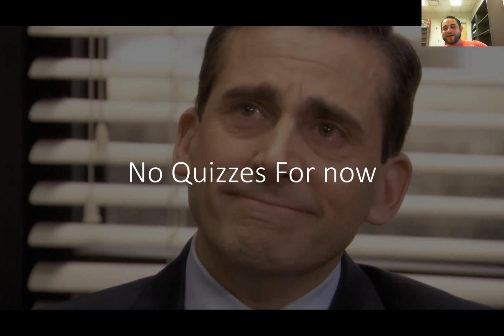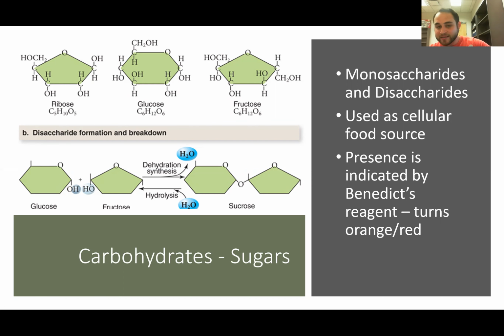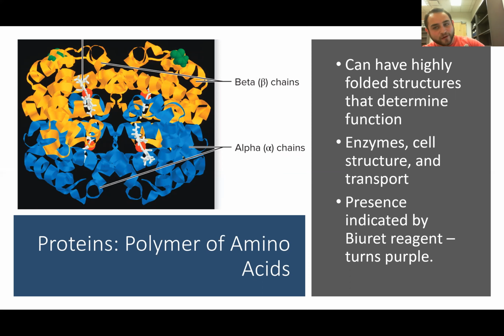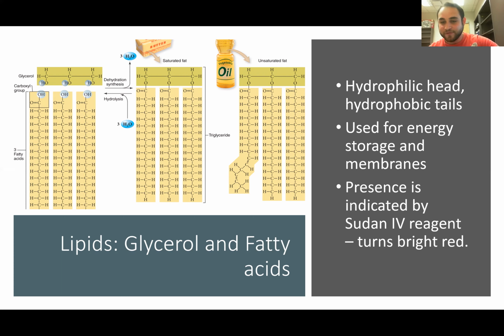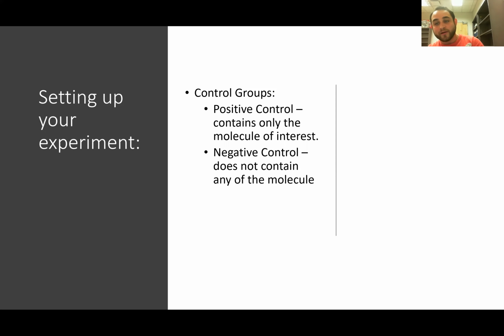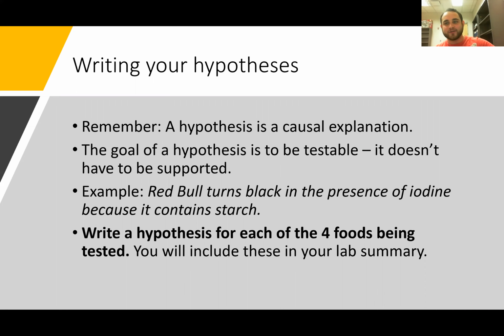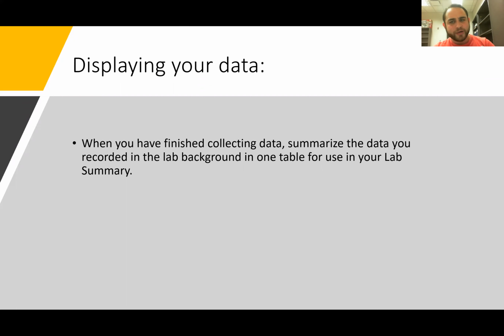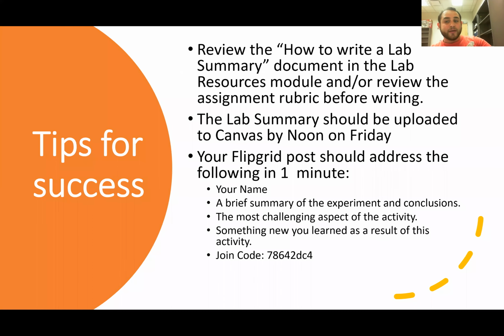Macromolecule Online Lab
Macromolecules Lab for the online part of Lab 1124